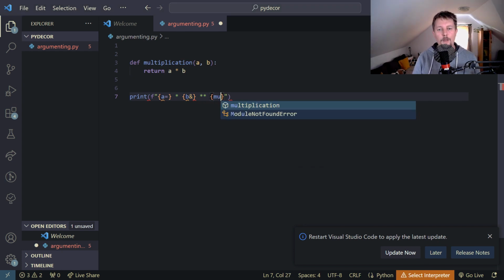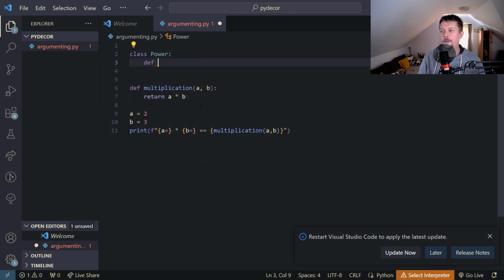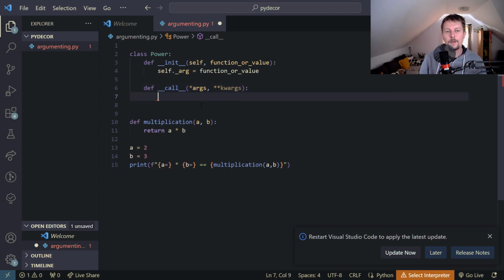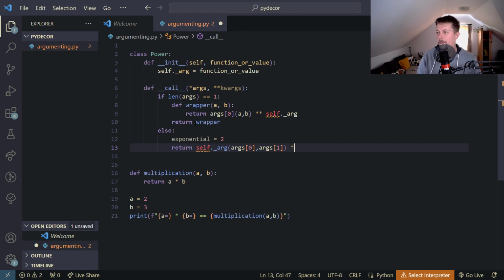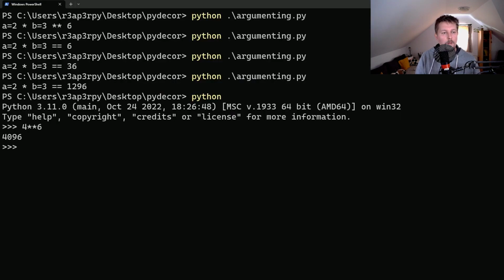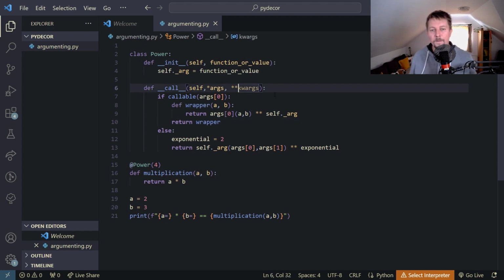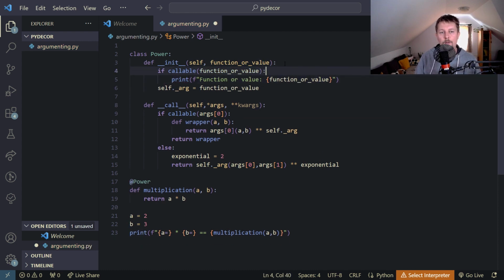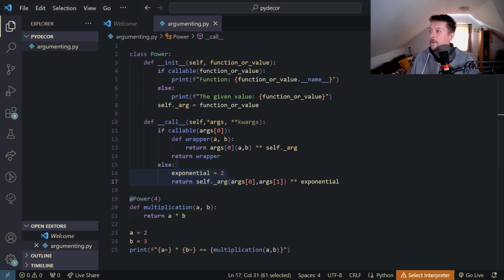Python - Class based decorator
Let's create a class based decorator in python that allows you to accept arguments.